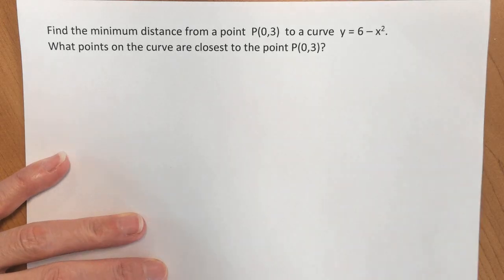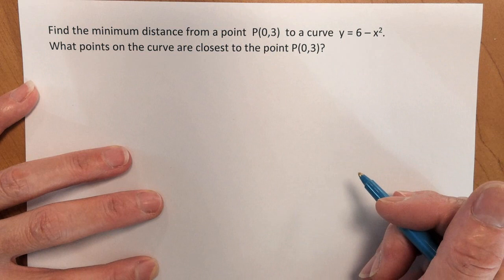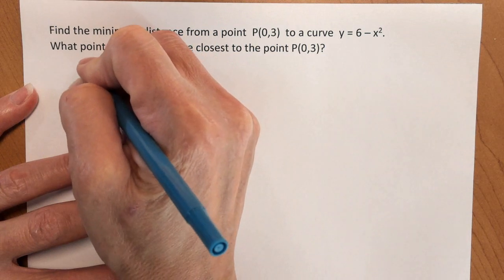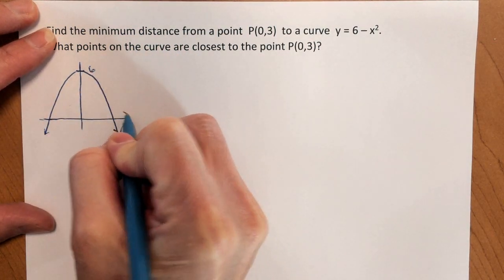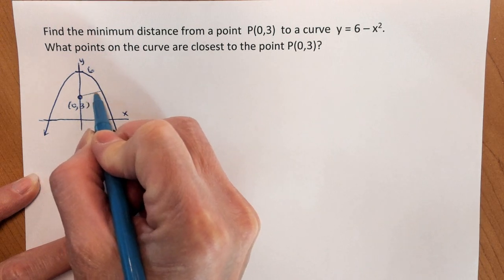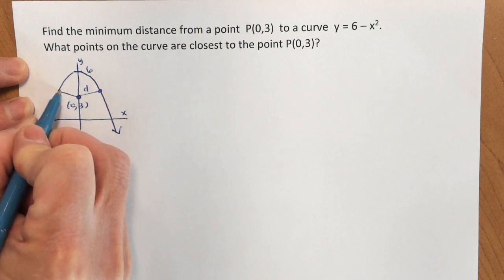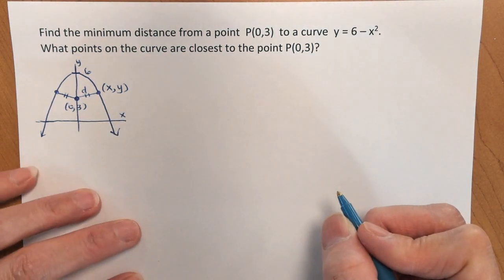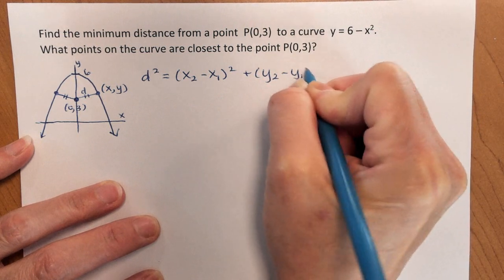§3.6 Optimization: Minimum Distance from a Point to a Curve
Find the minimum distance from the point P(0,3) to the graph of a parabola y=6-x^2.  Find the points on the parabola where this minimum distance occurs